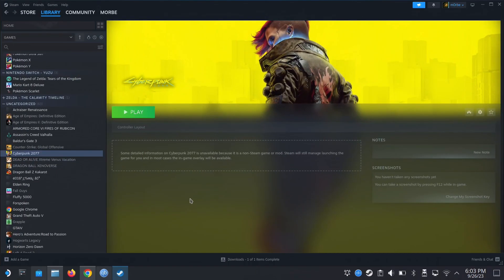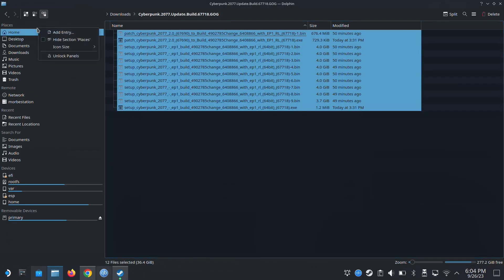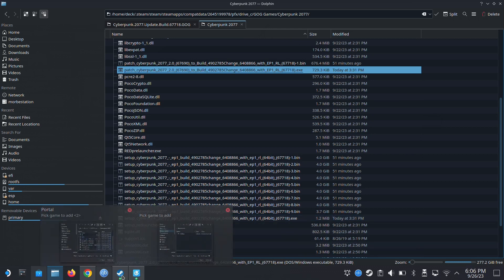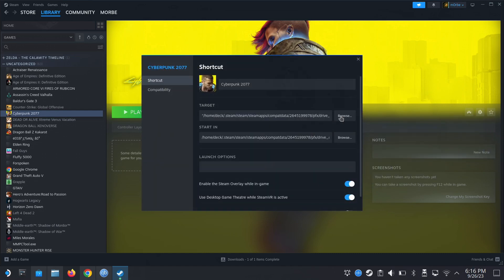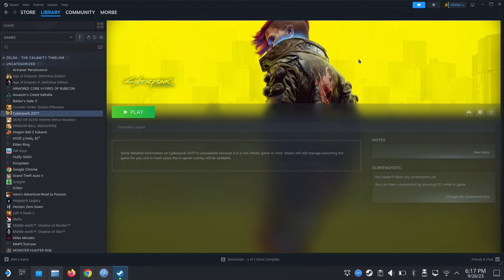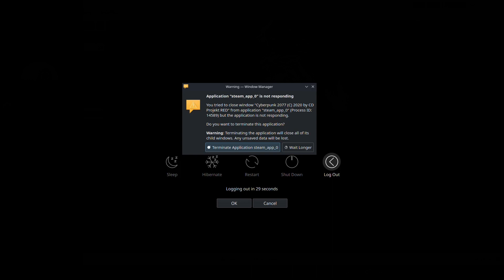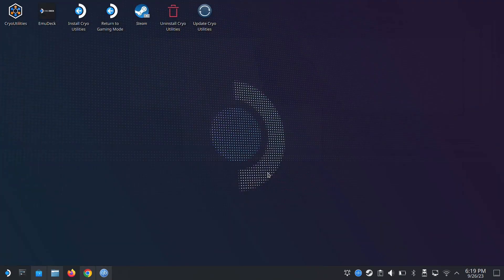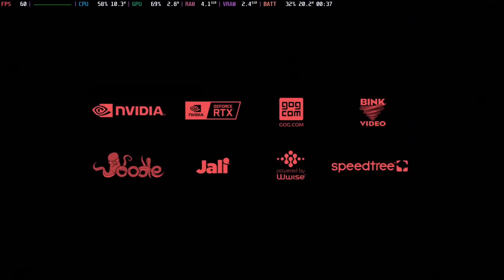Can I install Phantom Liberty DLC Update without Installing the whole game on Steam Deck again?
So I want to install the latest DLC Phantom Liberty on my Steam Deck which already has Cyberpunk 2077 2.0 Update. Can I do it? Let's find out.